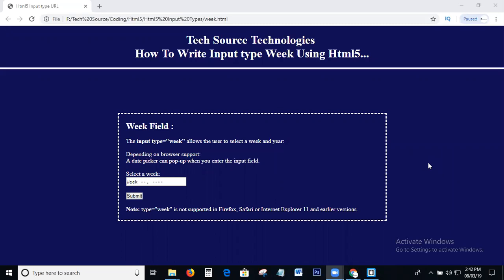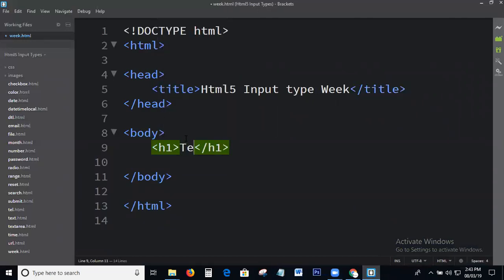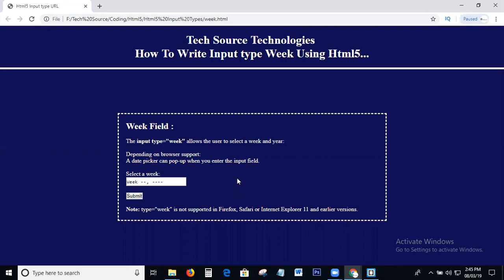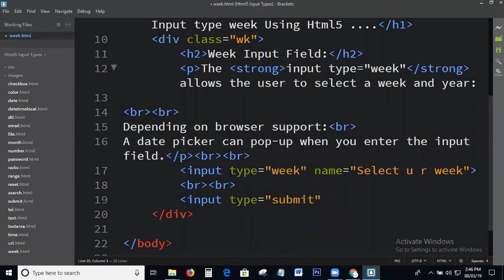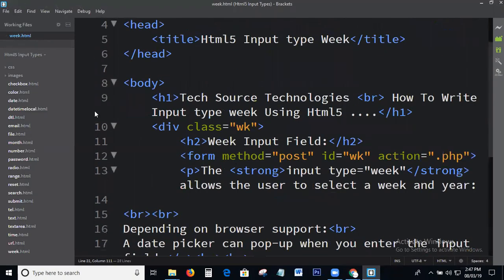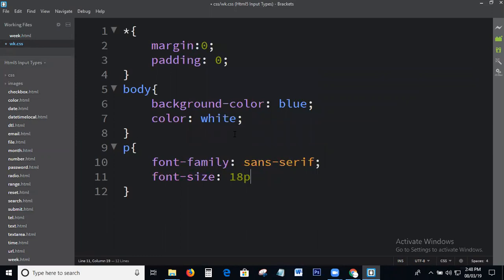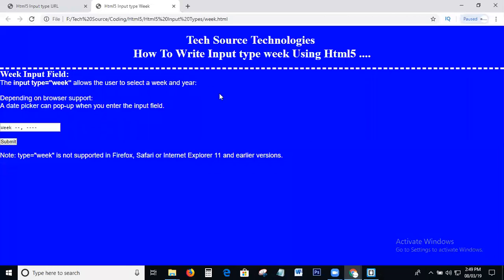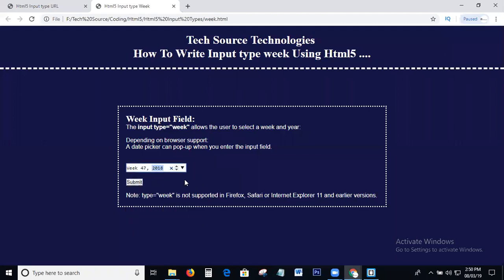Input Type Week In Html | Html5 Input type Week | Html5 Input types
Hi viewers today in this tutorial we discuss on the topic is:
1) How to write input type week in html5?
2) How to write input type week using html?
3) How to write code for week input type using html?